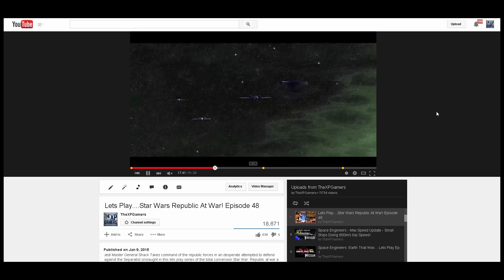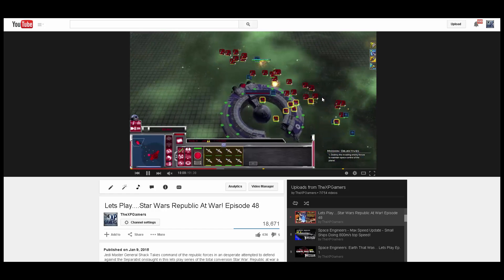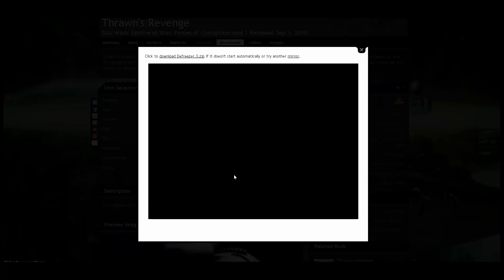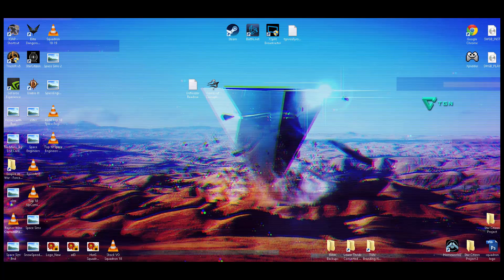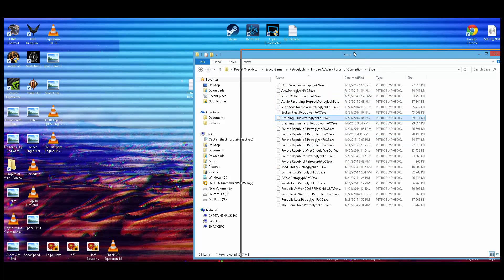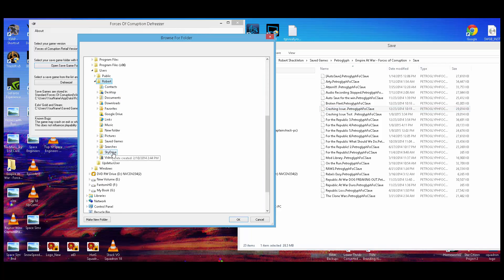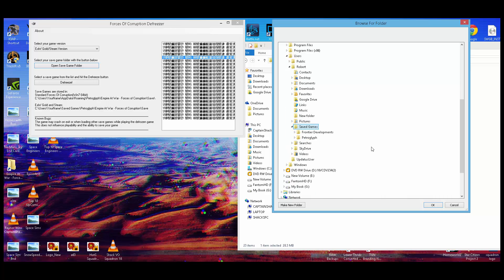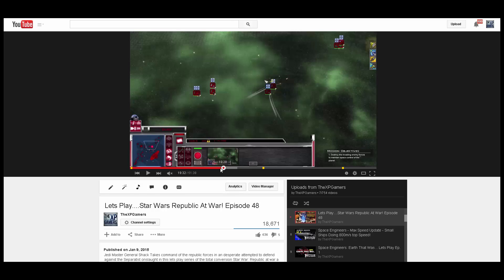Star Wars Empire At War: Save Game Fix Unit Selection Freeze Fix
This guide will help you fix your Empire At War / Forces of Corruption save. It fixes saves that are bugging out, not letting you command your ships or just acting slow and unstable. This works for all mods for EAW as well. So Republic at War (RAW), Thrawns Revenge Ect. Should work just fine.

Save Game Location
C:\Users\(YOUR NAME)\Saved Games\Petroglyph\Empire At War - Forces of Corruption